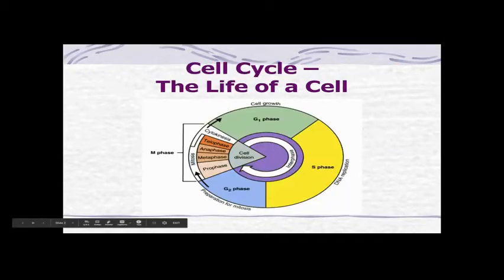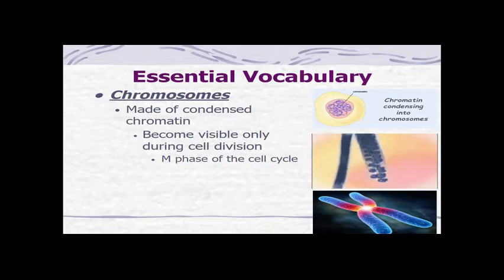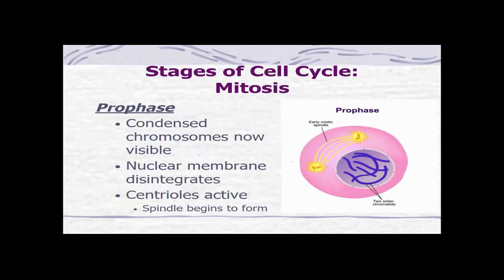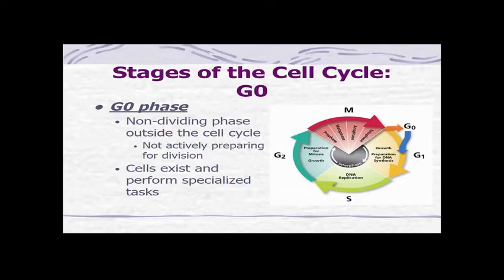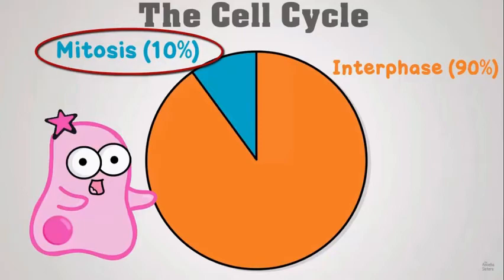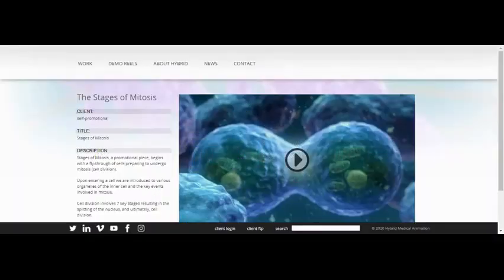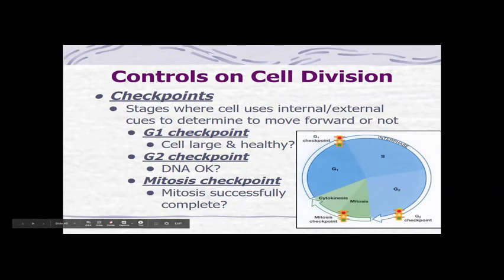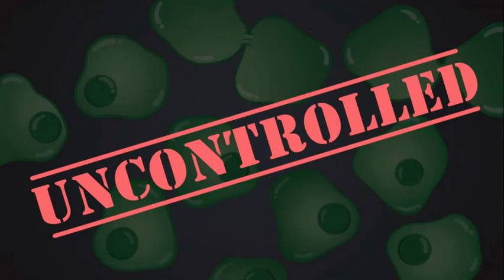Cell Cycle & Mitosis Notes Explanation